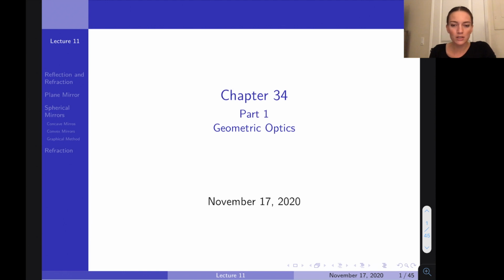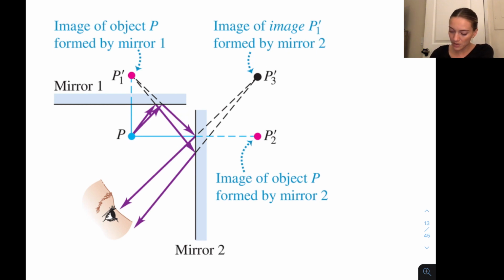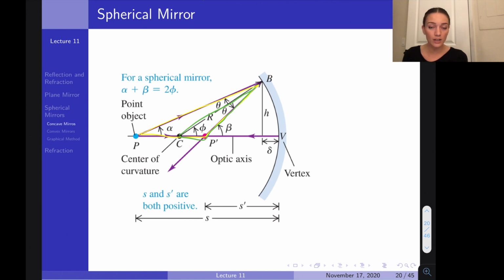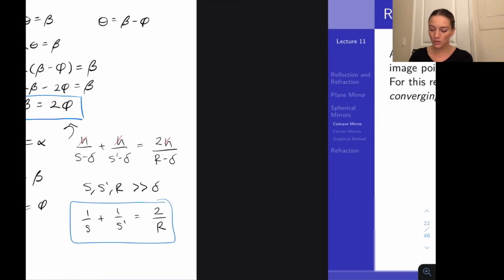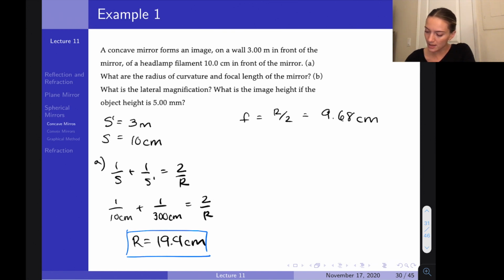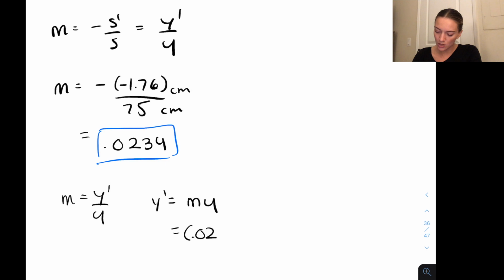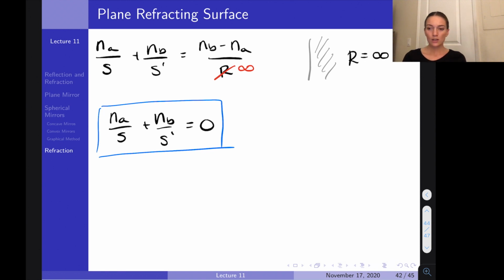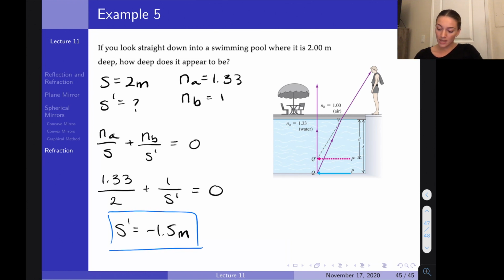Geometric Optics, Spherical Mirrors, Refraction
Lecture 11

0:00 Intro
0:44 Images & Objects
3:04 Plane Mirror: Images, Objects & Magnification
14:36 Spherical Mirrors
18:04 Concave Mirrors
37:17 Example 1
41:23 Convex Mirrors
45:16 Example 2
49:41 Graphical Method
54:19 Refraction
1:00:28 Example 3
1:03:33 Example 4
1:06:05 Example 5
1:08:56 cat time